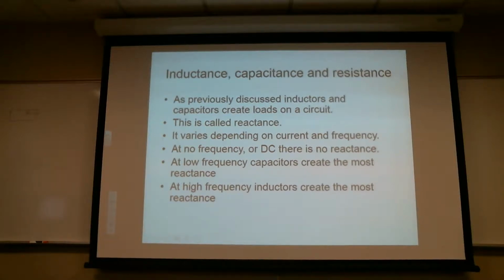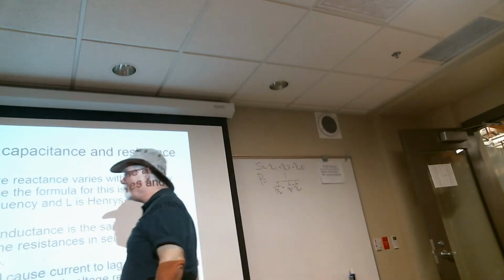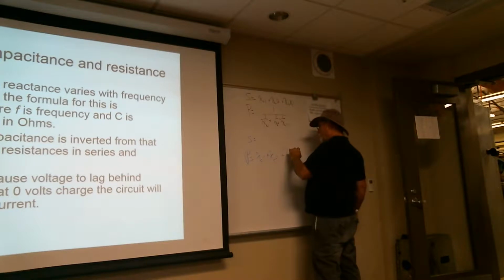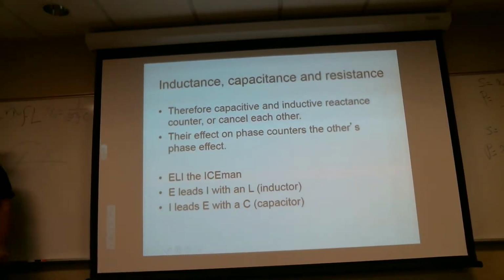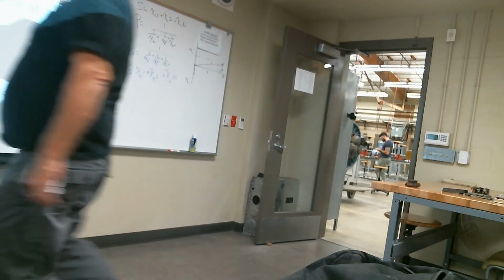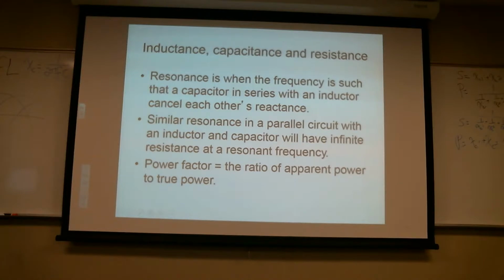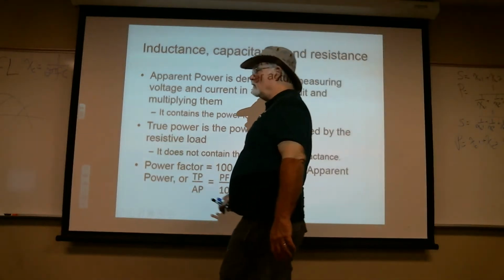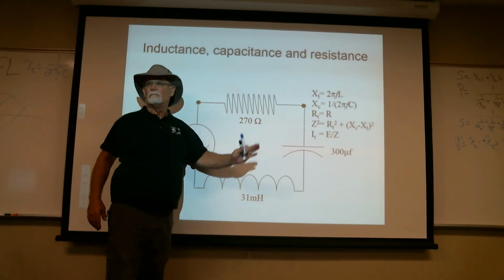Aviation AirFrame Electrical September 25 2017part 3